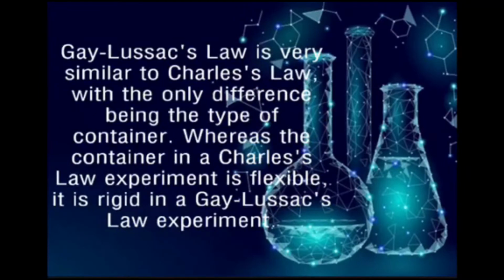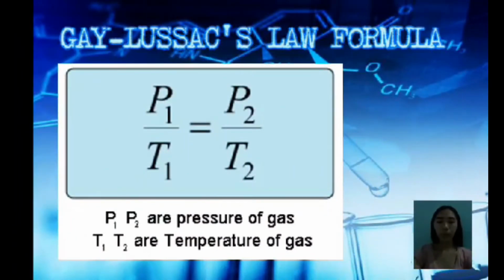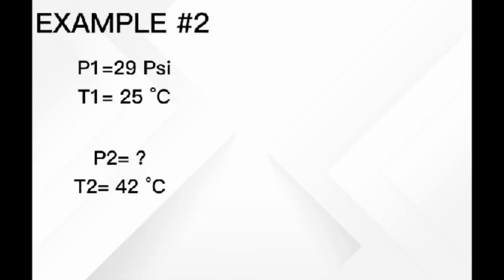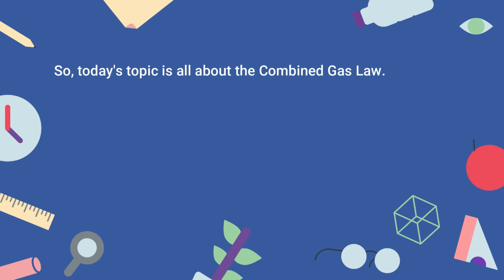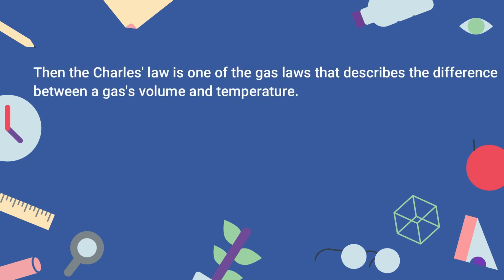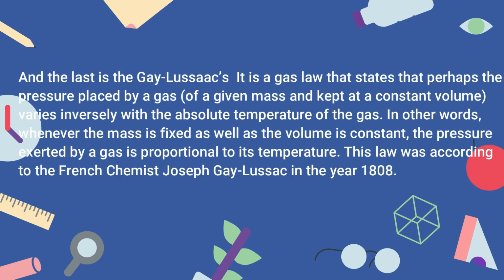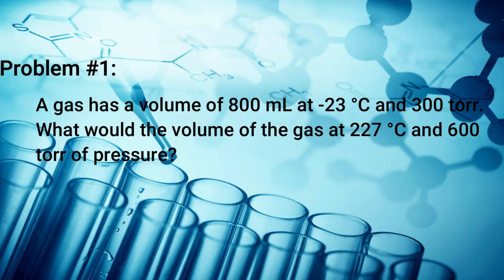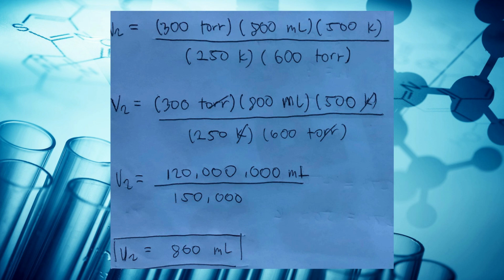San Antonio' Group_N203